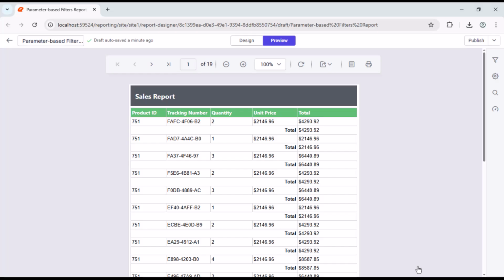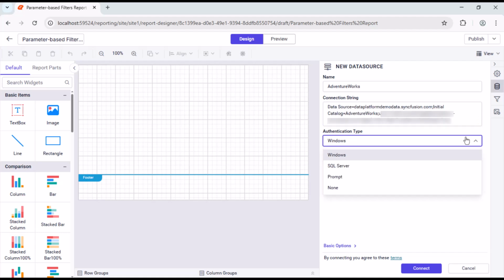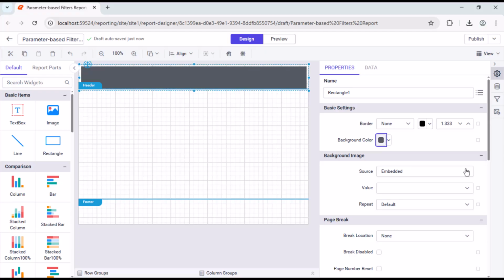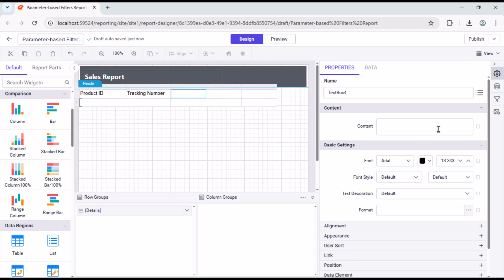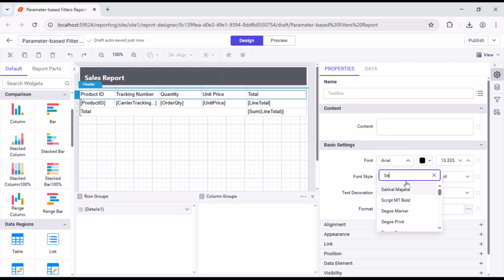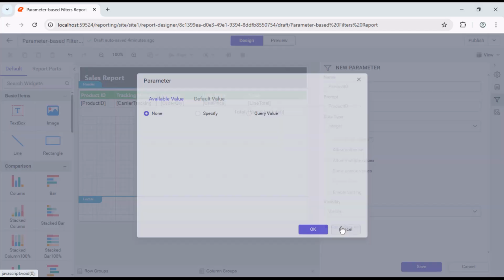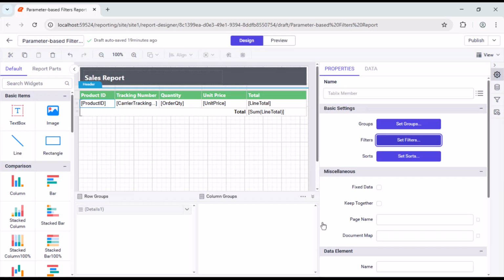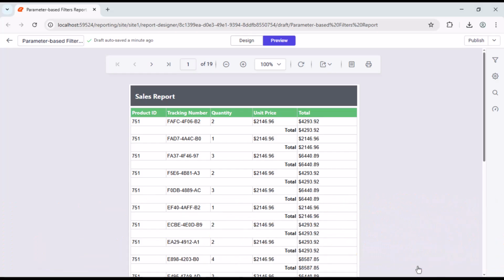How to Apply Filters to a Parameter-based Report | Bold Reports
In this video, I will show you how to apply filters to a parameter-based report using the Bold Reports Designer. This  allows users to focus on data easily, simplifies navigation, and helps present concise and meaningful insights.

Bookmark Details
[00:00] Introduction
[00:47] Create a data source and dataset
[01:32] Add a header
[02:15] Add a table
[03:24] Create a report parameter
[04:00] Apply filters on a report parameter
[04:35] Preview